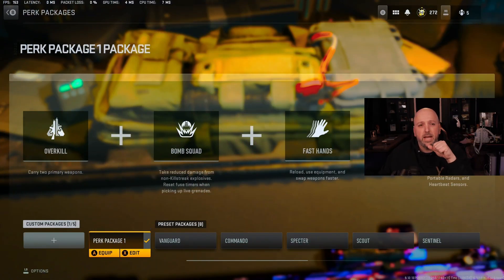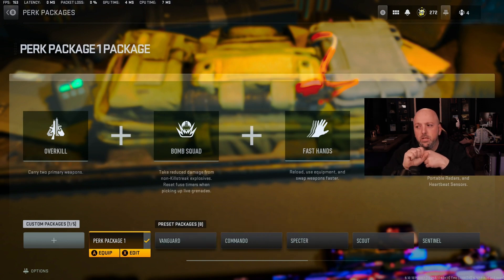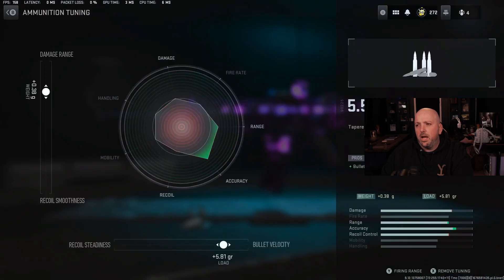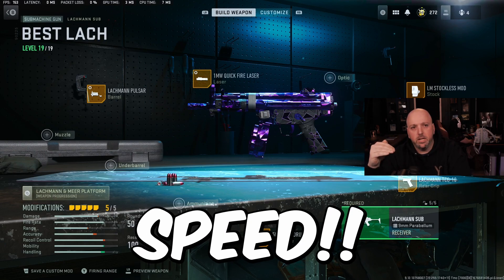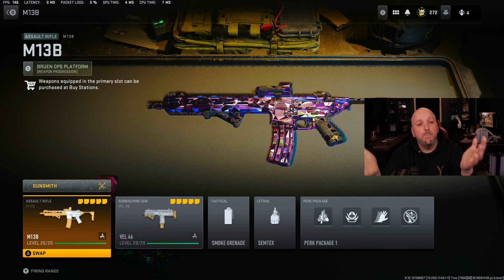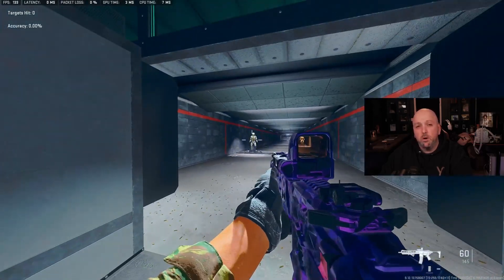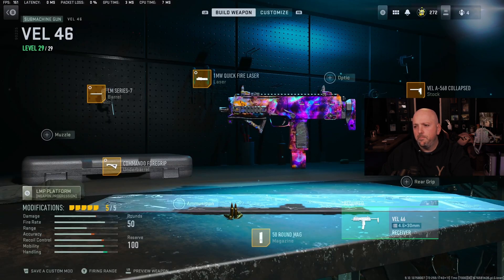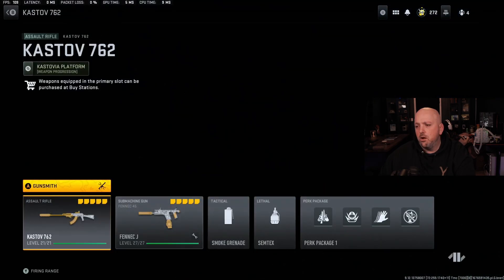WARZONE 2: The NEW META UPDATE! (Best Weapons After Season 2 Update)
In this video, we're going to be sharing the best weapons after the latest meta update for Warzone 2. From the all new shotguns to the best assault rifles, we'll show you which weapons are the best to use in the new meta game mode!

If you're looking for the best weapons in Warzone 2, then you've come to the right video! By the end of this video, you'll know which weapons are the best to use in the new meta game mode and which weapons to avoid. So make sure to watch it to the end!  In this video, we're breaking down the new META UPDATE in WARZONE 2 after the Season 2 Update! COD WARZONE 2 NEW META UPDATE ends up looking very different than the Previous WARZONE 2 META before Season 2 as the new BEST WEAPONS in MW2 WARZONE 2 are more competitive with one another than ever before!